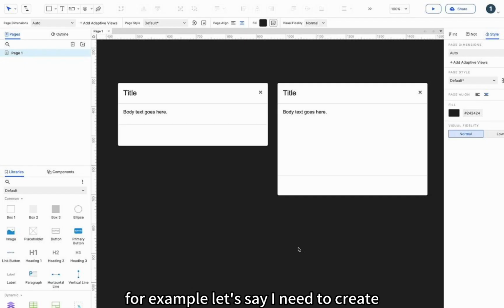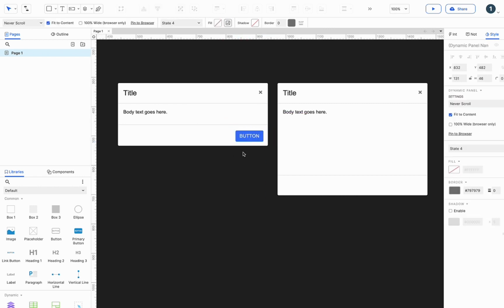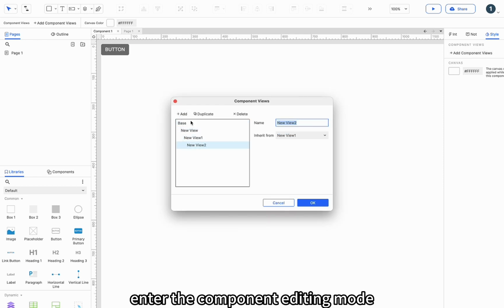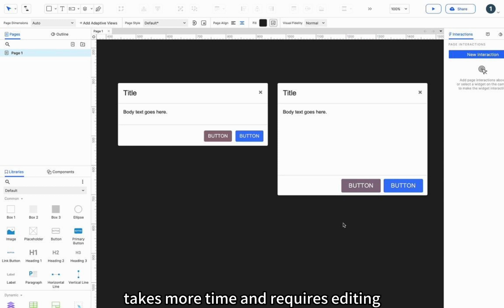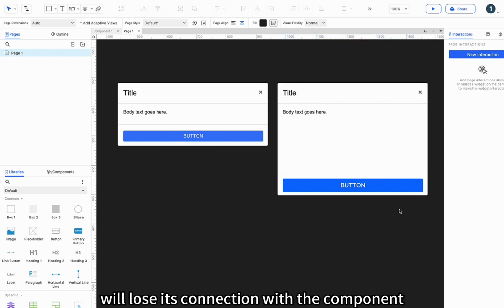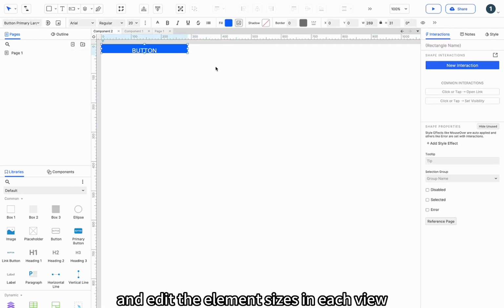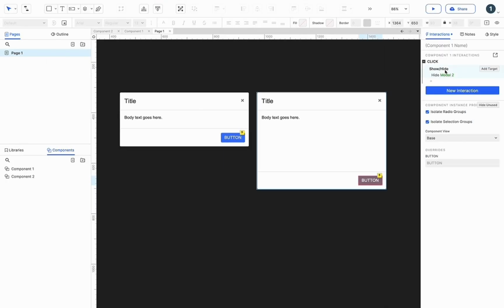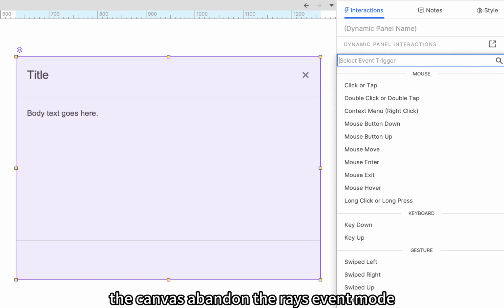Axure dynamic panel vs component, deep comparison and suggestions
Creating component variants
Dynamic panels and components are reusable elements that can change states. Today, I will demonstrate their efficiency and practicality. Which one is more convenient to use?

Dynamic panels are indeed efficient, and when turned into a library, they can become part of a design system.

Eediting components is more complex than dynamic panels, takes more time, and requires editing in the component modal editing mode.

Resizing
If I want to change the size of the button, for example, turning it into a block button, in one state of the dynamic panel, adjust the button to the desired size.

However, with components, you cannot directly modify the size of the button on the canvas. You need to enter the modal editing mode and resize it. In the editing mode, the button loses its context. You are not sure how large it should be to match the width of the dialog box. You have to adjust its size multiple times. Alternatively, you can break down the component and then resize it, which is inconvenient. The component instance will lose its connection with the component.

Adjusting the size of all internal elements
If you want to adjust the size of all internal elements in a dynamic panel, it can be quite cumbersome. Let's say we create the left dialog box as a dynamic panel. If you directly resize the dynamic panel, the sizes of its elements in each state will not change. You need to enter each state and adjust the element sizes individually. If there are multiple states, you need to adjust them one by one, which can result in inconsistent scaling.

Similarly, adjusting the size of internal elements in different component views also encounters this problem. You need to enter the component modal editing mode and edit the element sizes in each view. However, entering the modal component editing mode loses the context.

1. Ability to simultaneously change the size of all states and views of dynamic panels and components on the canvas.

2. Editing components should not use modal editing mode but adopt the contextual editing mode of dynamic panels.

3. Similar to dynamic panels, the ability to directly set the overall and individual view interactions of components on the canvas. Abandon the "Raise Event" mode.